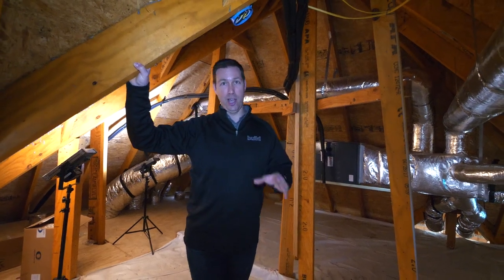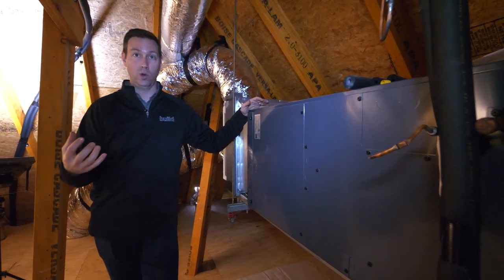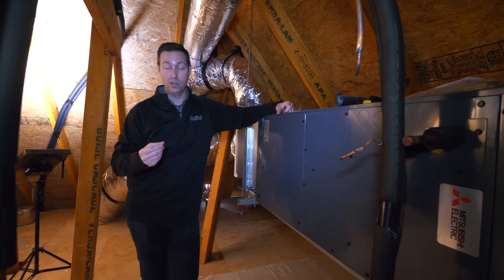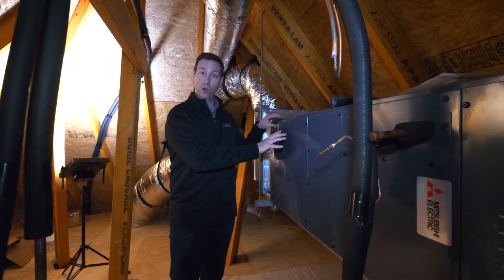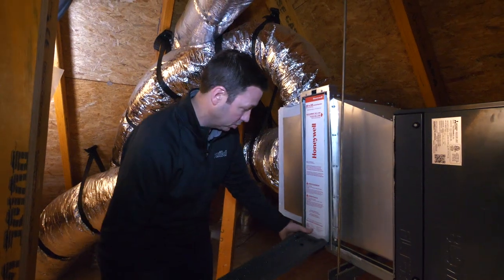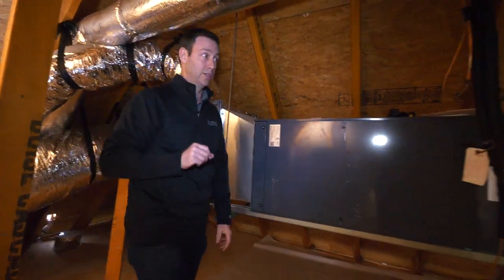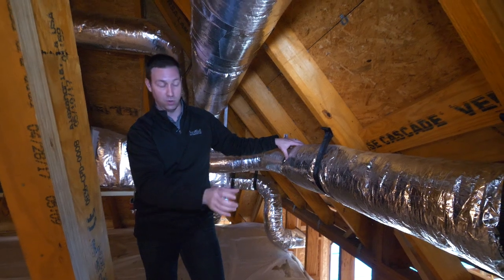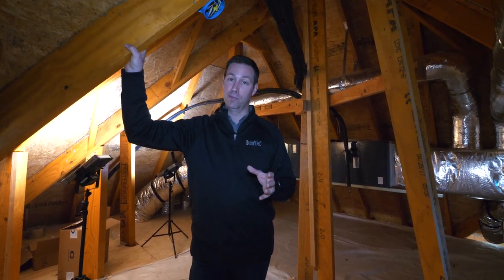New Construction HVAC - Here's My Favorite System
Merv 13 Filter I mentioned in the Video
Take a tour of one of Matt's homes.  This top-notch HVAC system was designed by Positive Energy